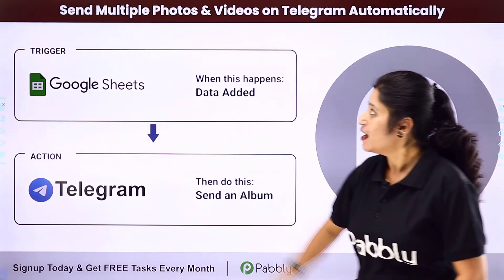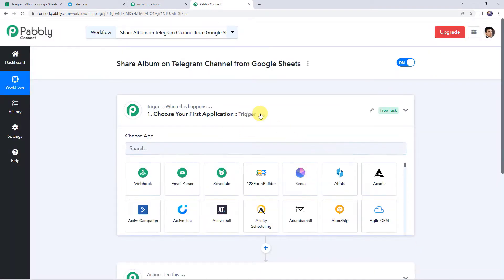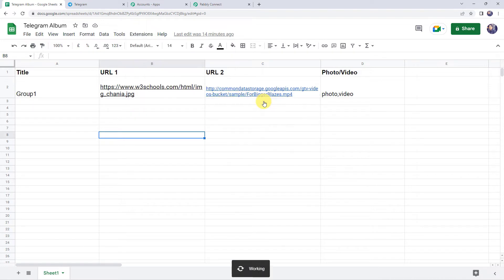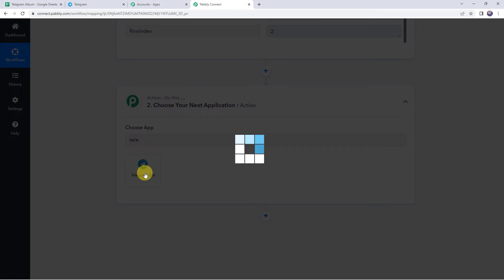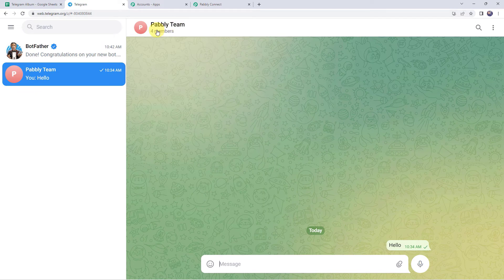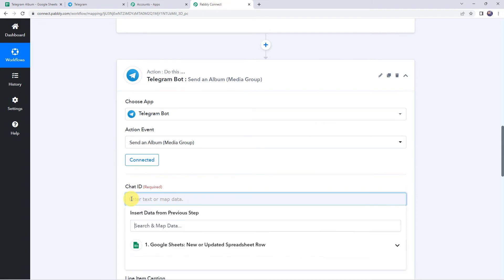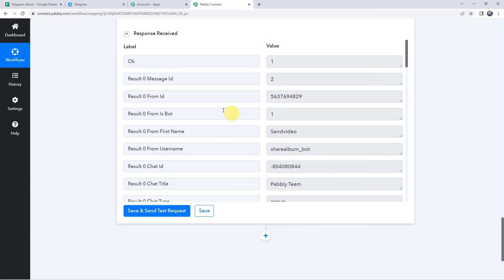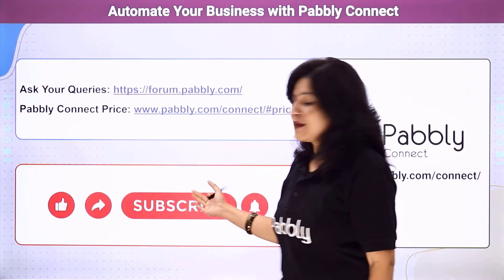How to Send Multiple Photos & Videos on Telegram Automatically - Google Sheets Telegram Bot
In this video, we will learn how to automatically send multiple photos & videos on Telegram Bot using Pabbly Connect.

This automation helps sending media on Telegram in bulk with a few easy steps and save your time.

Google Sheets Telegram automation with the help of Pabbly Connect.